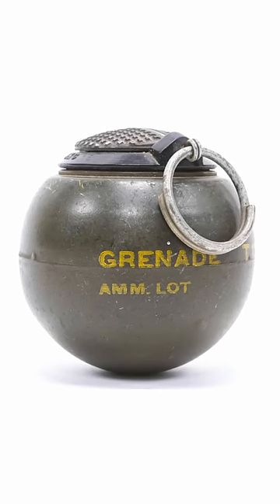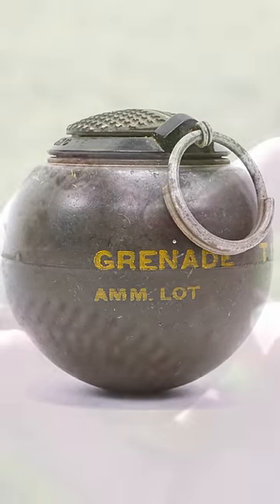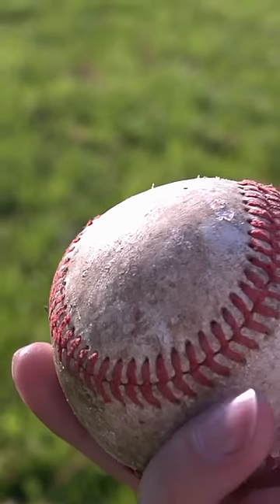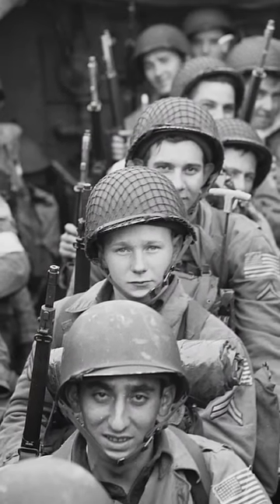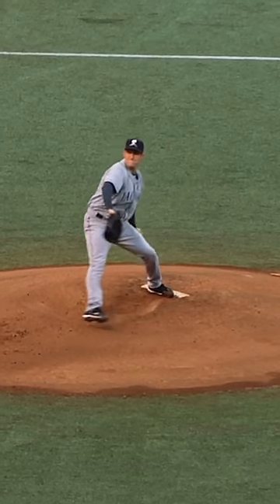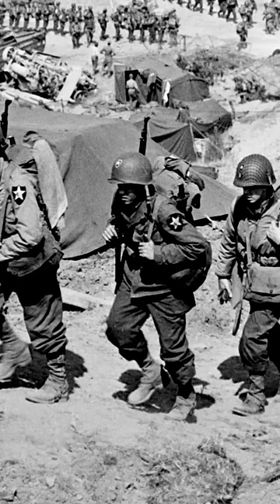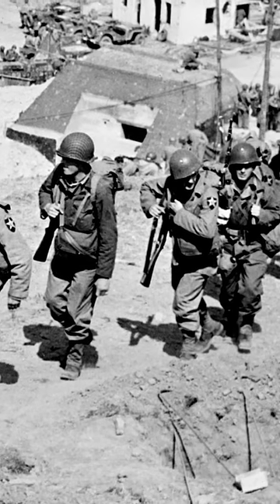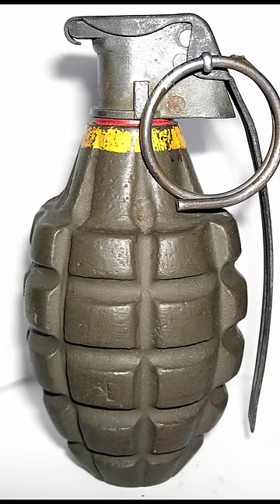The WWII Baseball Grenade | Fascinating Horror Shorts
This experimental WWII grenade had an unusual design, and an unusual reason behind it...